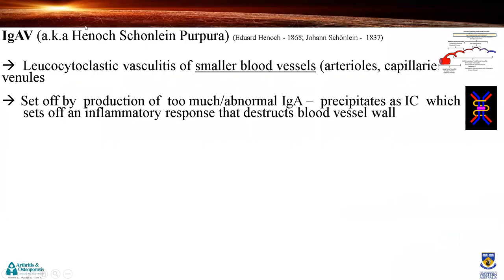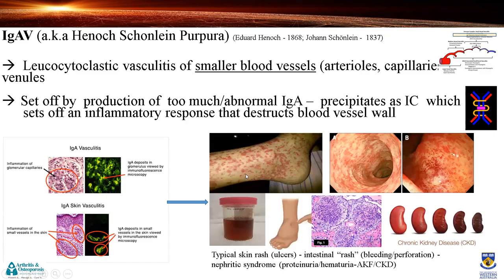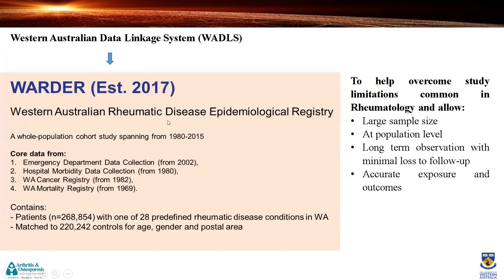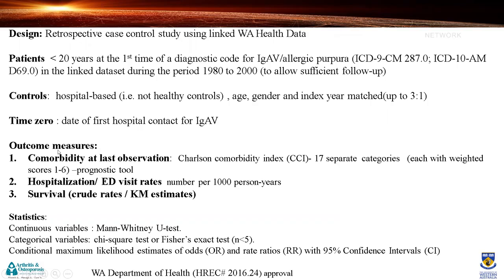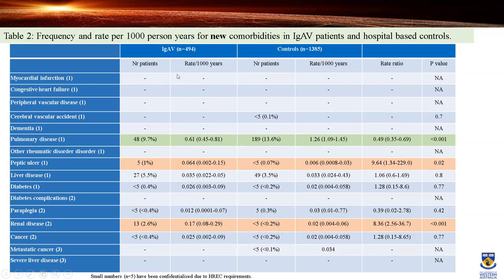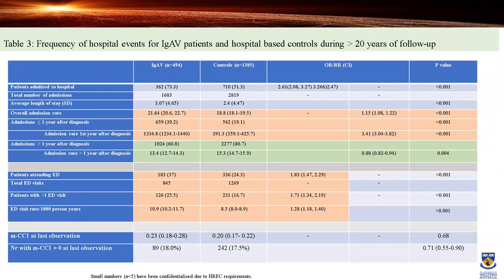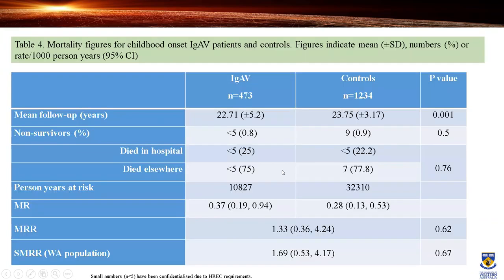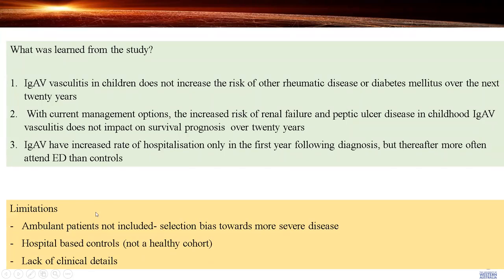IPDLN 2020 Conference: On-Demand Video on "Long Term Morbidity Following Childhood IGA Vasculitis"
Dr Johannes Nossent, Professor at The University of Western Australia, delivers the On-Demand presentation on "Risk of Long Term Comorbidity Following IGA Vasculitis in Childhood: A Population-Based Cohort Study".